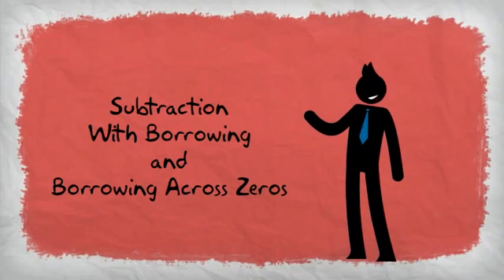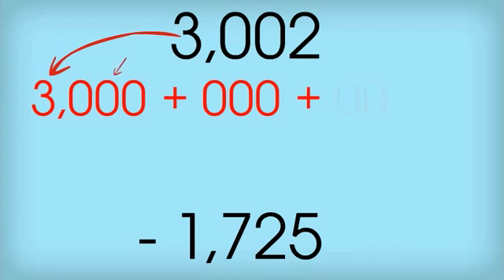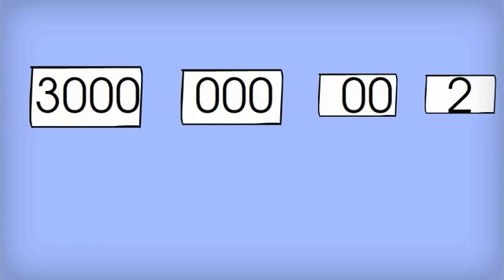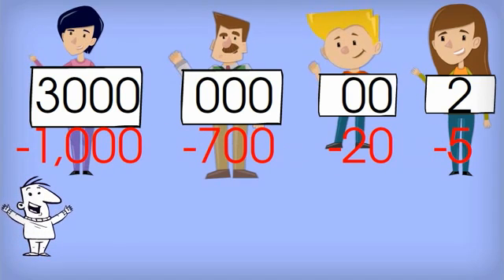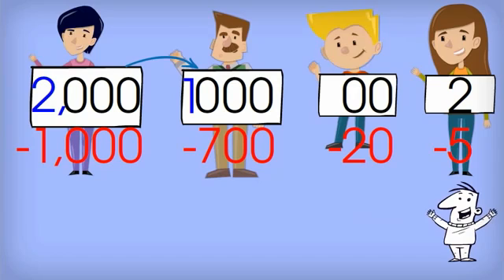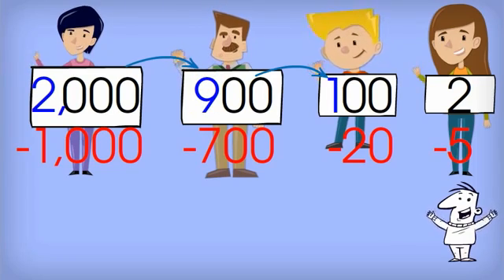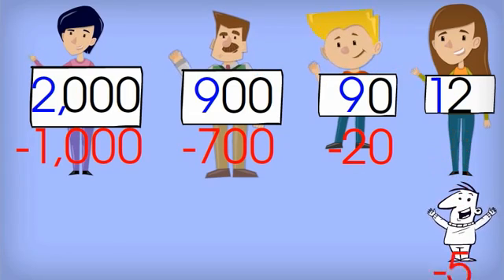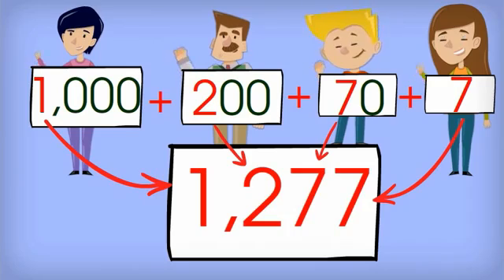Subtracting Across Zero With An Edge - Math About U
The best and easiest way to break down math problems and solve them. Call them tricks if you want, but the steps are quick, simple, easy to follow and most importantly easy to remember.